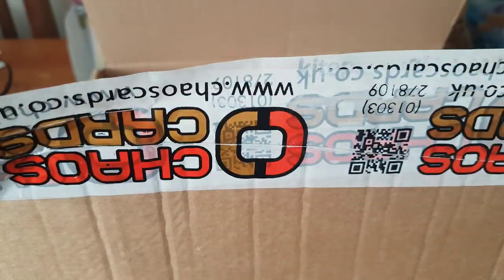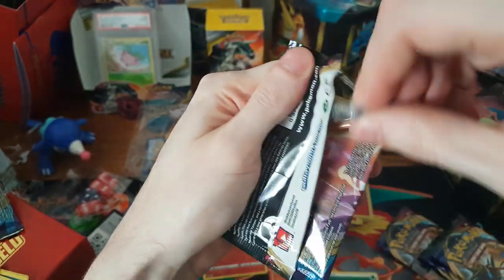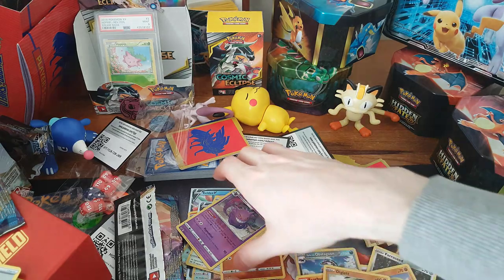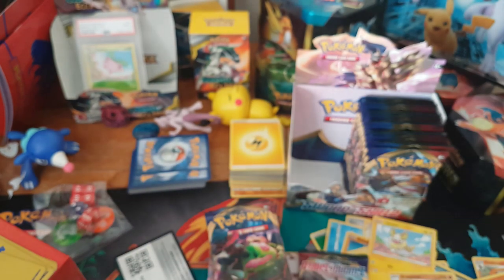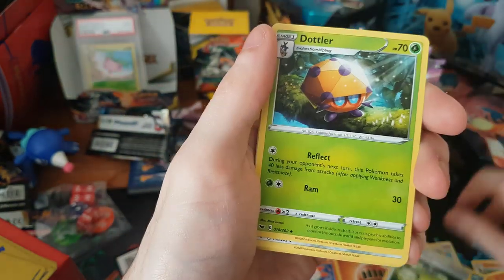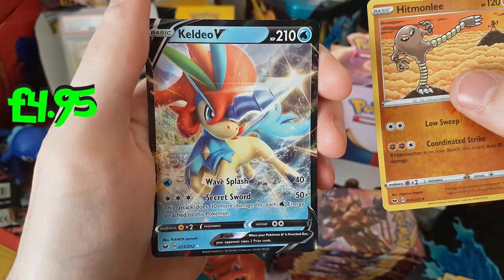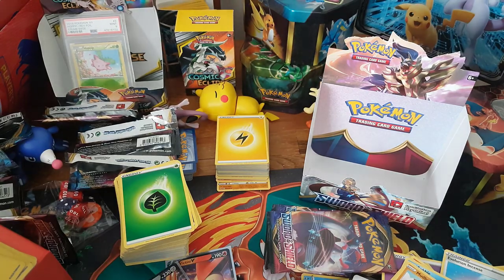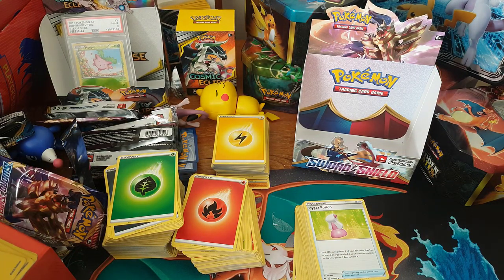Pokemon Sword and Shield booster box and Zacian Elite trainer box opening.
I pulled some of the rarest cards in the new Sword and Shield Base set in this video.